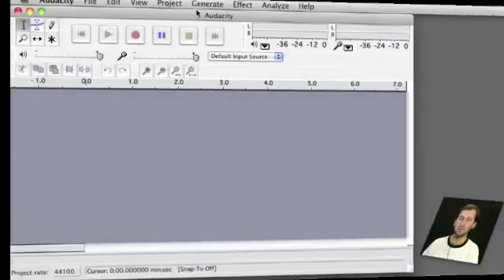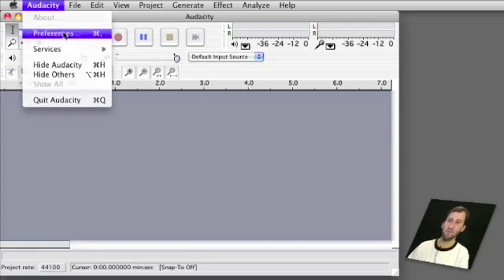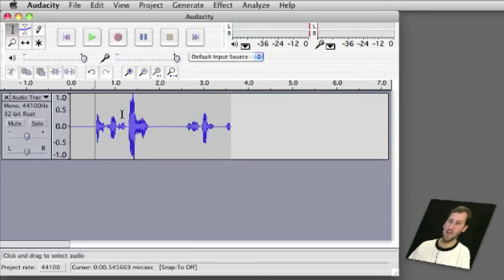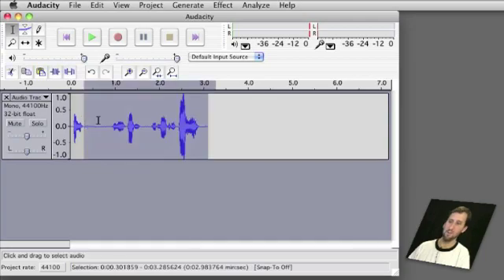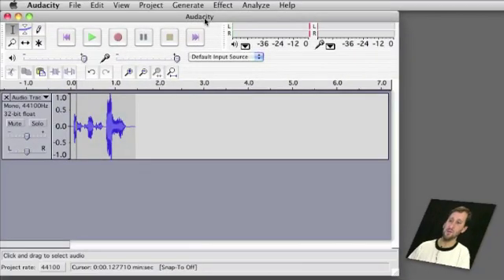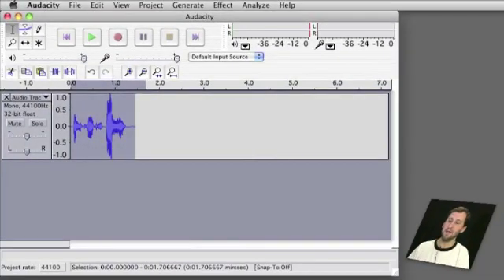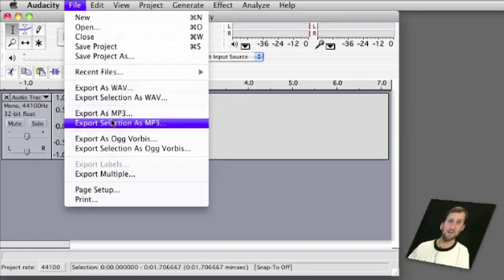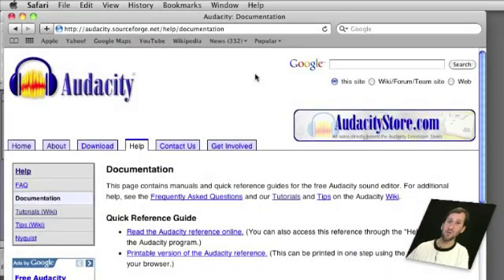Editing Audio in Audacity (MacMost Now 356)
Audacity is a free open source sound editor that anyone who edits audio should have on their Mac. It allows you to record, edit, alter and export sounds. It can be much easier to use than GarageBand for simple tasks.